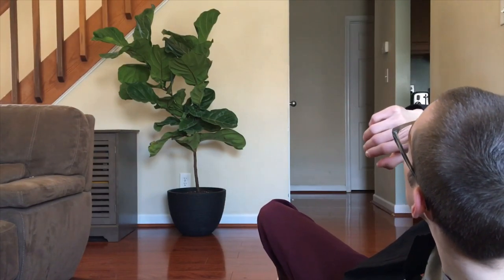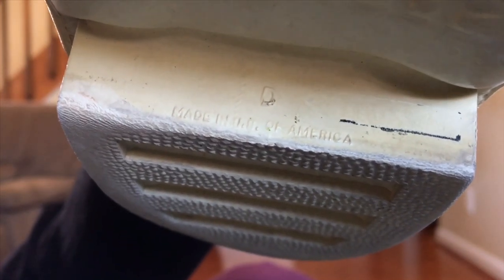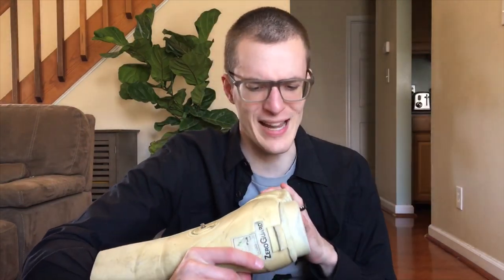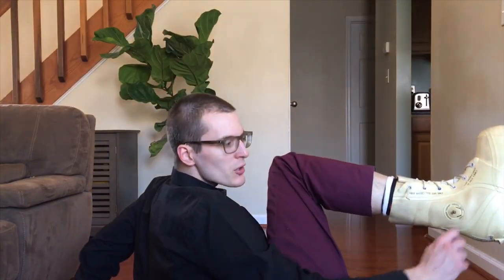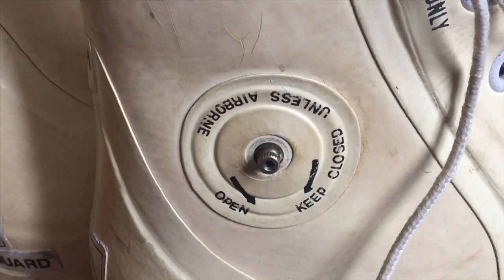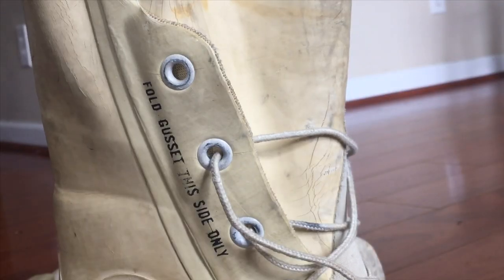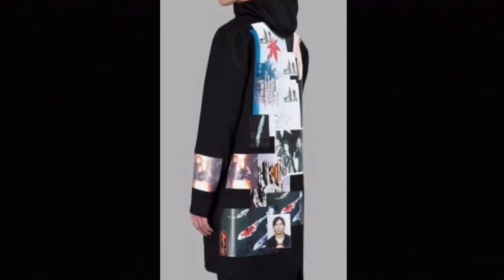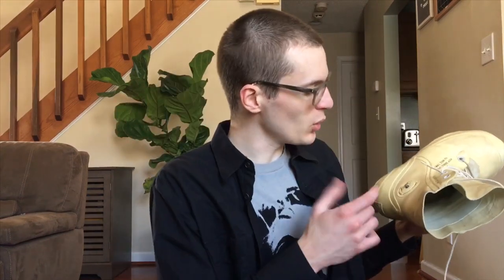Bunny Boots Review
Review of a pair of bunny boots, also known as extreme cold vapor barrier boots.

Bliss Foster is the name on my birth certificate.